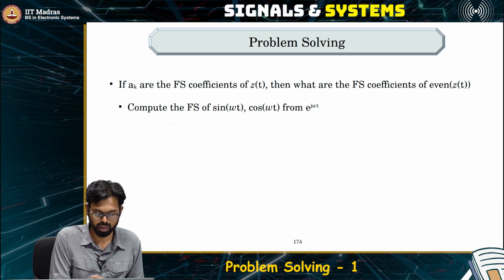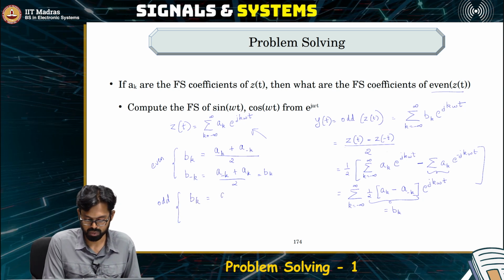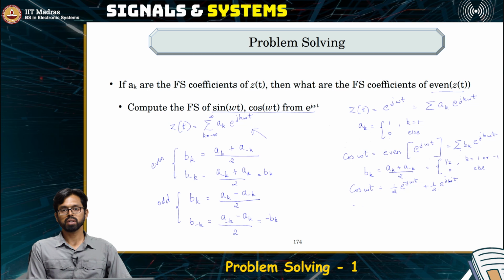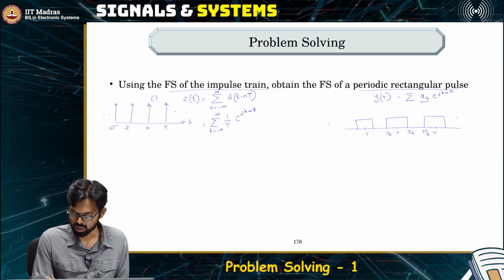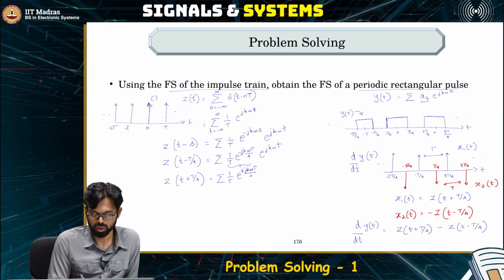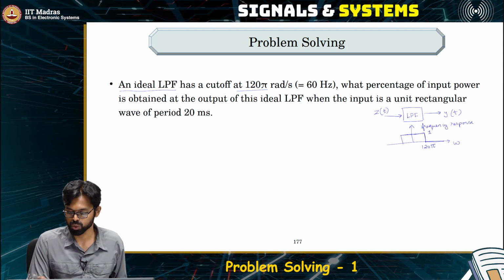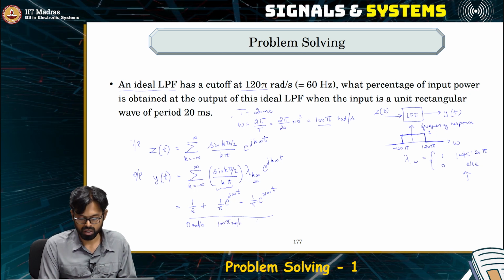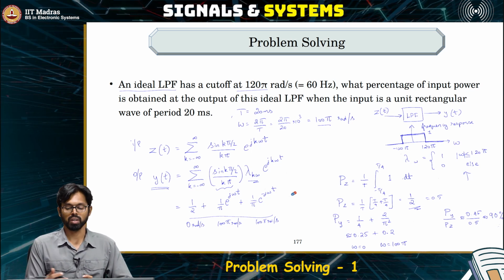W8_L6_Problem Solving - 1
Video Overview
 This lecture focuses on problem solving with Fourier Series. We begin by finding the Fourier Series coefficients of the even and odd parts of signals, applying these ideas to sine and cosine functions. The lecture then tackles a challenging problem: deriving the Fourier Series of a rectangular pulse, using the properties of the impulse train representation. Finally, we analyze the behavior of an ideal low-pass filter, calculating the percentage of input power passed to the output when the input is a rectangular wave. Through these worked examples, the lecture highlights how Fourier properties simplify signal analysis in practical scenarios.